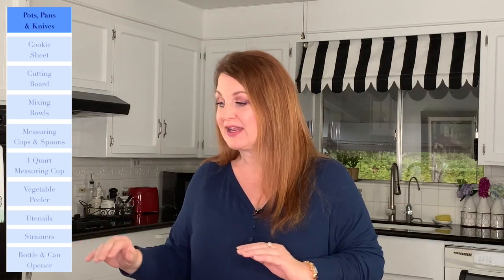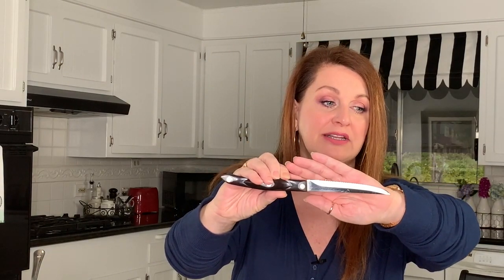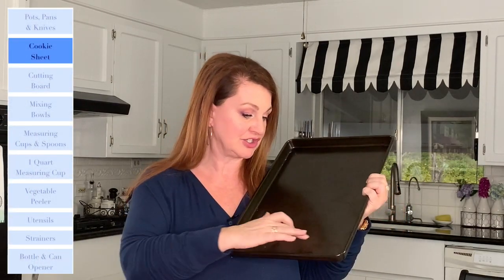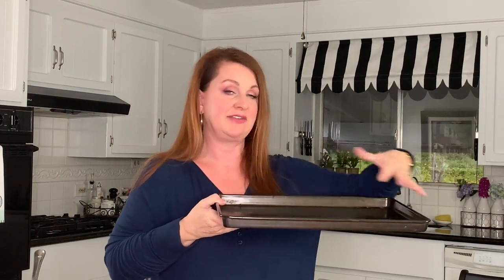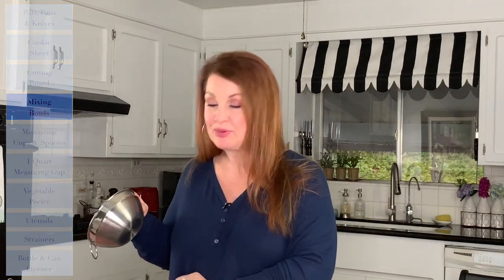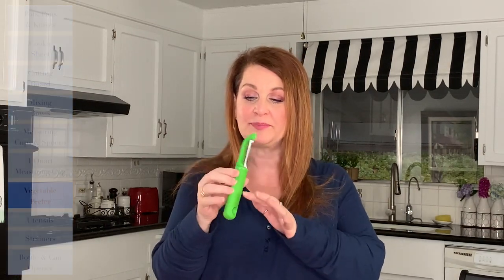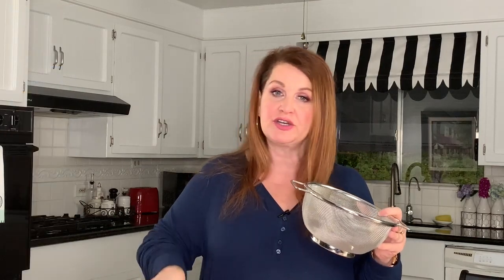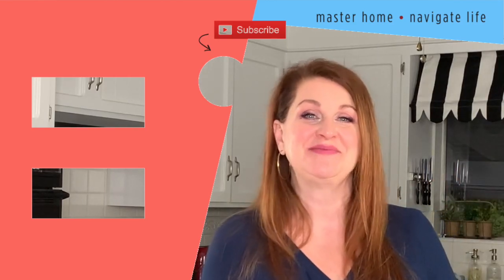10 Things You Need in Your Kitchen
When you're just starting out in a kitchen, you'll want to grab these 10 basics that'll help you function as the great cook you are (or soon will be!)

The Millennials Mom is here with tips and advice for mastering your home and navigating life.